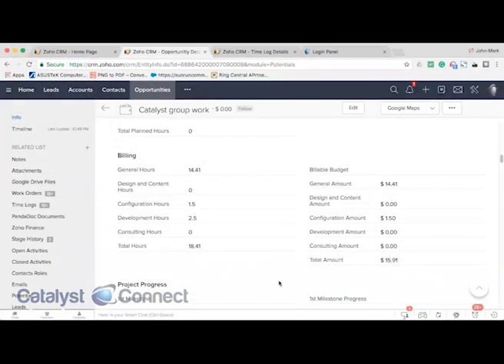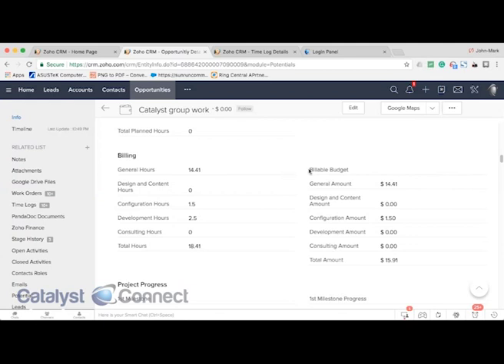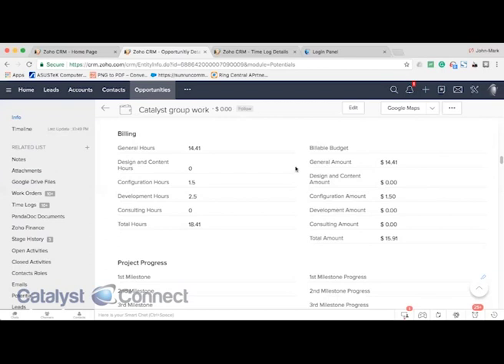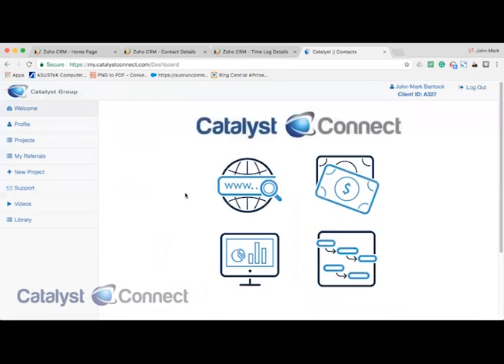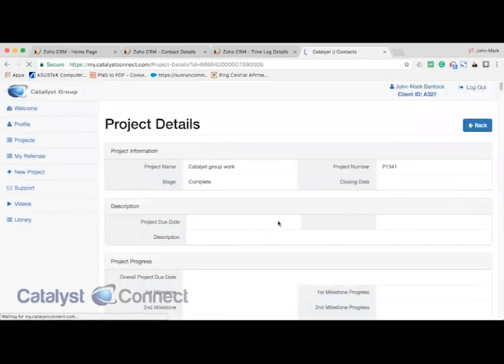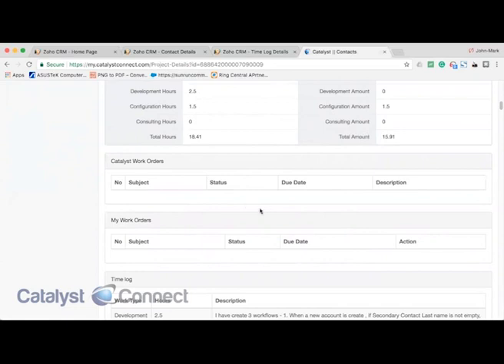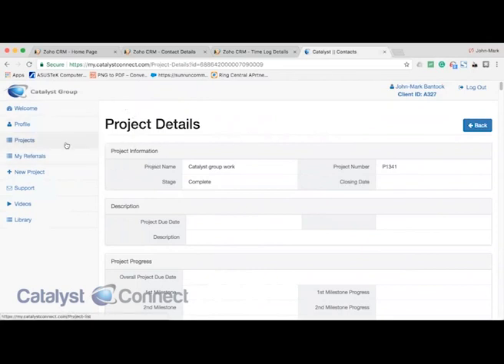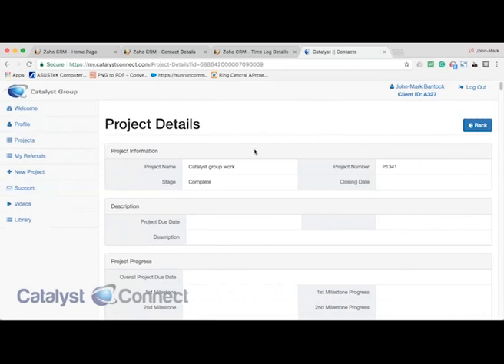Client Portal for Zoho